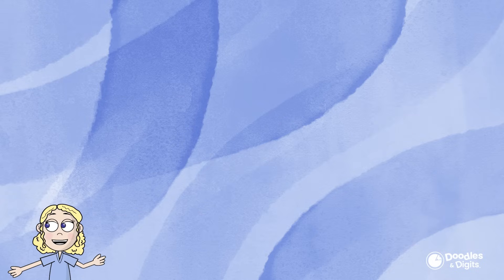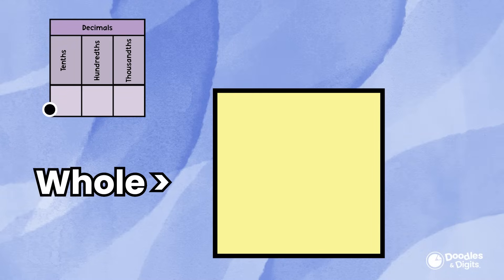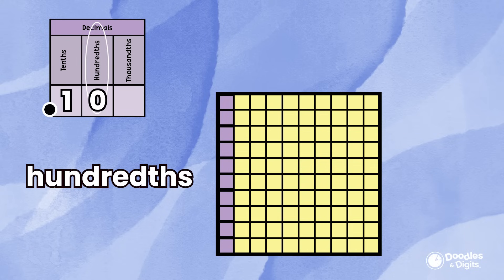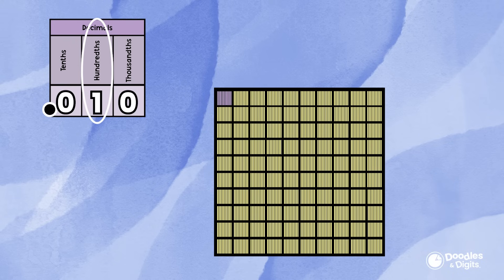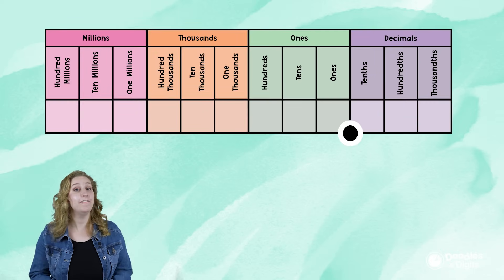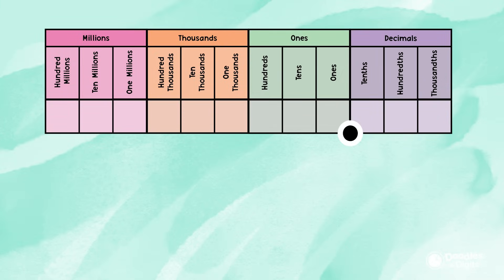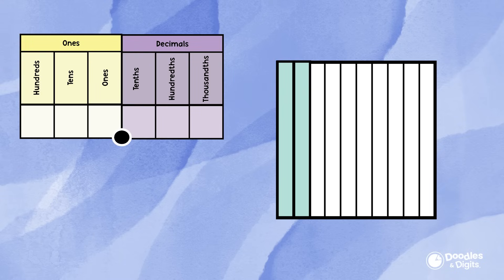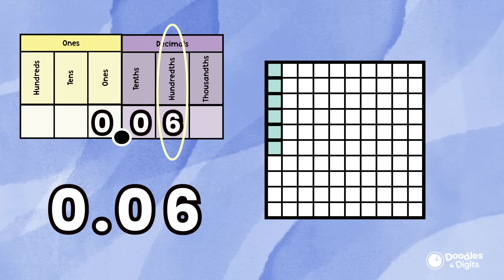An Introduction to Decimals | Decimal Place Value for Kids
🔍 Understanding Decimals: A Comprehensive Guide 🔍

Have you ever wondered what those numbers with dots signify? 🤔 Dive into the world of decimals with us in this informative video!

In this engaging session, we demystify decimals, exploring their significance and practical applications in the real world. From understanding the basics of decimal notation to dissecting their place value, this video has got you covered.

🔢 What You'll Learn:

Definition of Decimals
Place Value of Decimals
Real-life Applications of Decimals
Insightful Examples and Visual Demonstrations
Whether you're a student grappling with math concepts or an enthusiast eager to broaden your knowledge, this video offers valuable insights in an easy-to-understand manner. Join us as we unravel the mystery behind decimals and unlock their relevance in everyday life!

Common core standards that these cover:

CCSS.Math.Content.4.NF.C.6: Use decimal notation for fractions with denominators 10 or 100. For example, rewrite 0.62 as 62/100; describe a length as 0.62 meters; locate 0.62 on a number line diagram.

CCSS.Math.Content.5.NBT.A.3: Read, write, and compare decimals to thousandths.